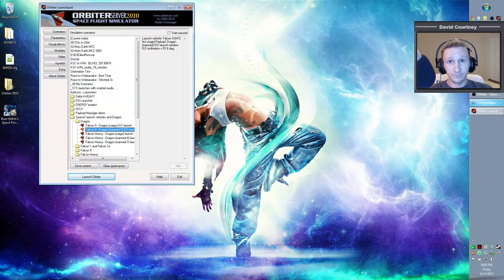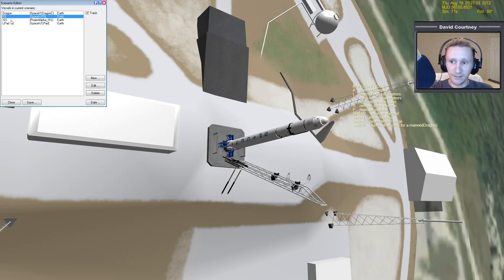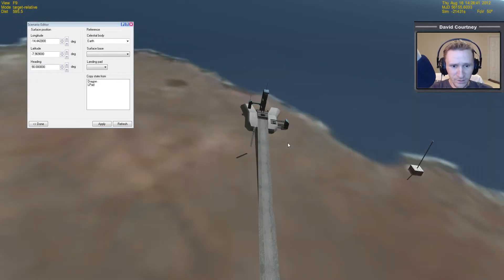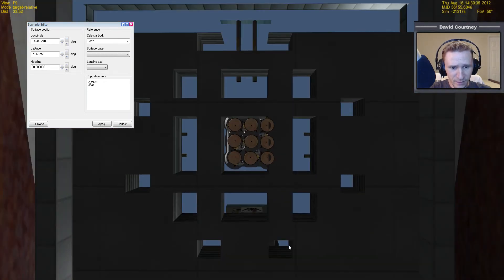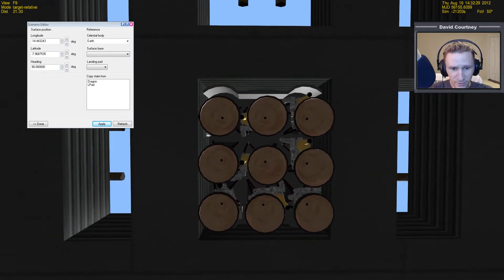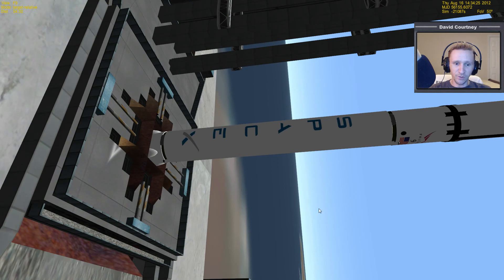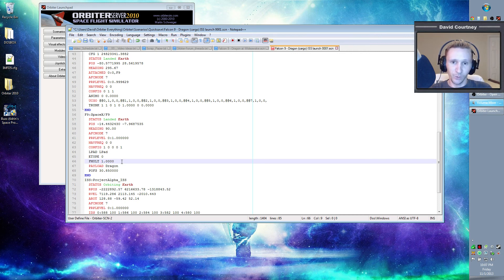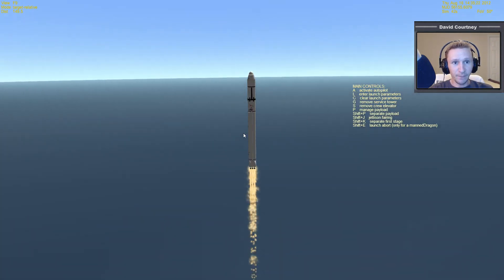Orbiter 2010 - How to move the SpaceX Falcon 9 to Wideawake International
This video was recorded Friday, November 1, 2013